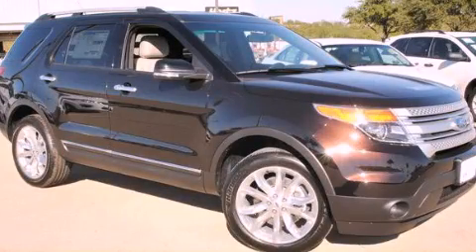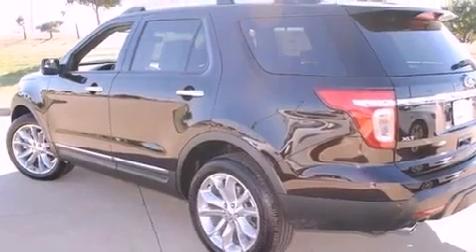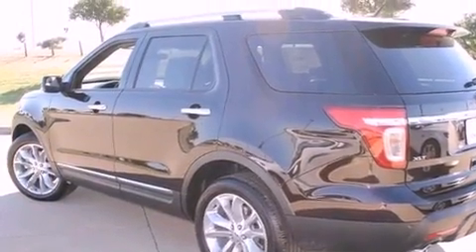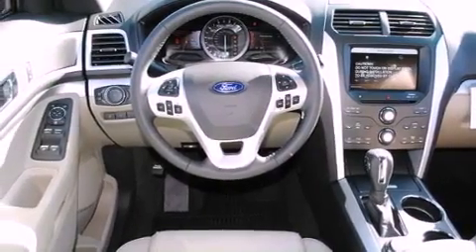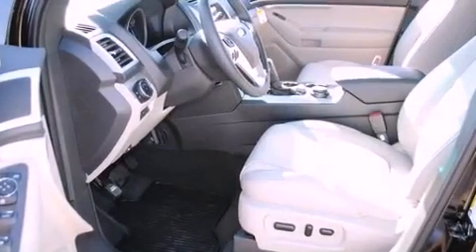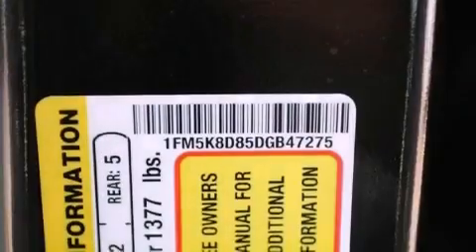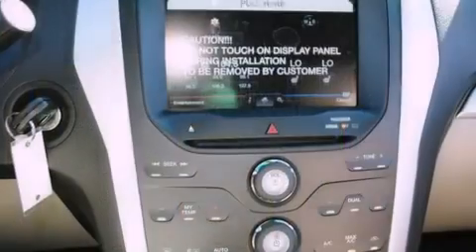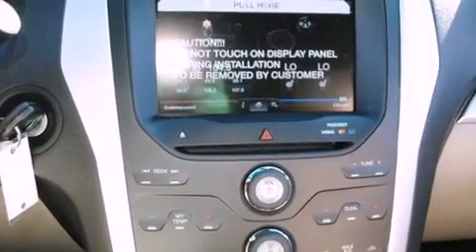2013 Ford Explorer Ft. Worth TX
Year : 2013
 Make : Ford
 Model : Explorer

 Trans . : Automatic
 Exterior : Kodiak Brown Metallic
 Miles : 6
 Interior : Medium Light Stone

 786 Valley Ridge Cir.

 2013 Ford Explorer Lewisville TX